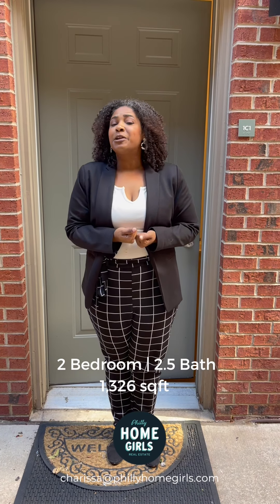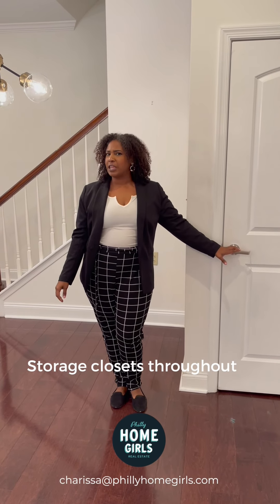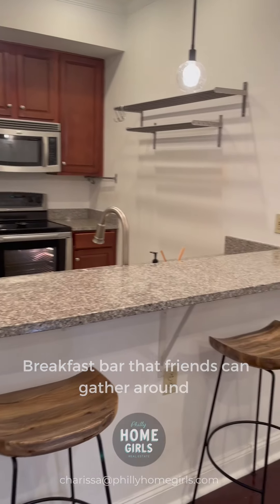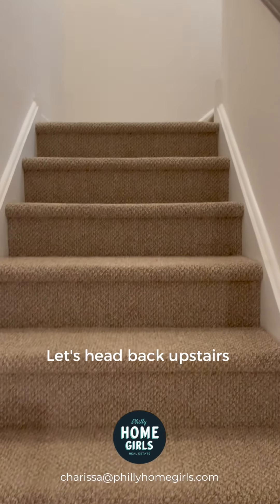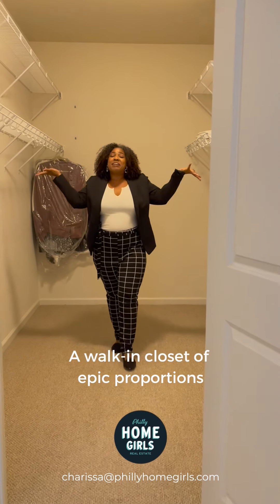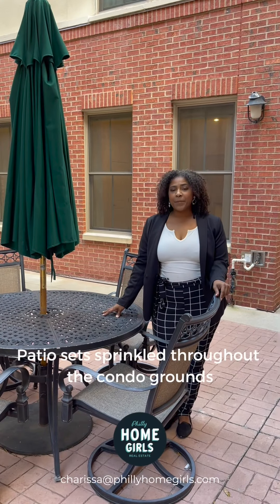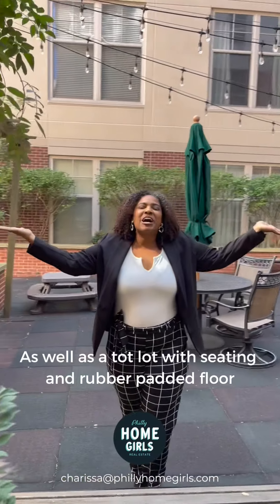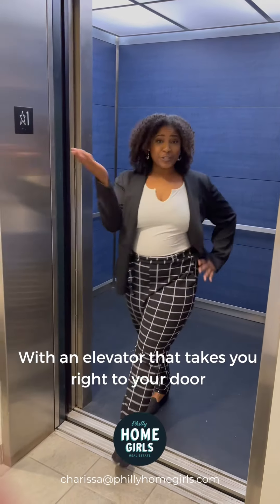133 N Bread St C1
SQFT: 1,326 / Assessor | Taxes: $5,692 / 2021
Condo Fee: $557/month

This one-of-a-kind, bi-level condo, with its own private entrance and extra wide garage parking space makes it feels like a townhouse. Benefit from secure condo-living at its finest with zero maintenance, a private courtyard, a tot lot play area, beautiful landscaping, and underground garage parking. The National is located in Old City, a popular, established neighborhood known for the finest boutique shopping, sought after art galleries, beautiful historical landmarks, notable architecture, and superb dining options.

Quiet Bread St is tucked away from the buzz and surrounded by neighborhood amenities encompassing a level of convenience you don't see just anywhere in the city. Only a few yards from your front door you'll find coffee shops, lunch spots, salons, spas and manicurists. You have design studios and designer home goods shops from where to choose your blinds and décor. You can dress from the most fashionable independent clothiers in the city. Eat authentic old school Italian, elevated sushi, grab pub grub or choose from hundreds of international wines. Two movie theaters are as close as nationally renowned museums. A chairman's select wine shop is as close as designer bodegas or go big grocery shopping just blocks away at Heirloom Giant in Northern Liberties or even bigger at Acme or Whole Foods in Society Hill.

Upon entering your fabulous new home (ahem-condo), you'll be welcomed into the open living/dining area and  gourmet c-shaped kitchen w/ granite countertops, 42" cabinets, new stainless appliances, upgraded lighting and natural stone breakfast bar that seats 4. Laundry and extra storage are conveniently located on this level, as well as the secure package room and elevator to the parking garage. Upstairs find 2 spacious bedrooms, a hall bath, & the gracious owner's suite surrounded by large windows, accompanied by fantastic closet space. The owner's closet in this property is of "Sex and the City" Proportions. It could serve as a nursery, home gym, meditation room, office, library or even sleeping room for medical professionals or the like who work night shifts. This property can accommodate any lifestyle completely and comfortably from first time home buyer, to empty nester, to remote worker. masters student, retiree, anyone and everyone.